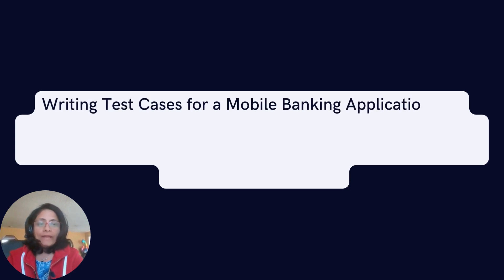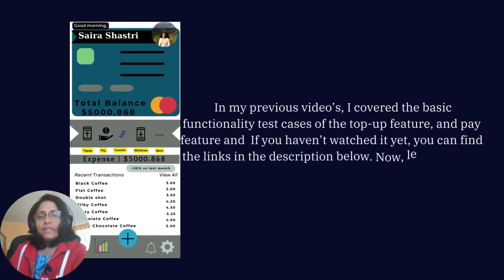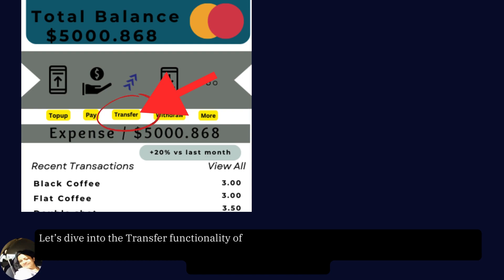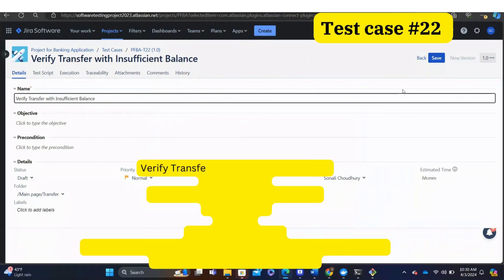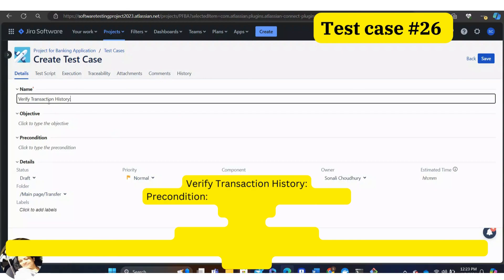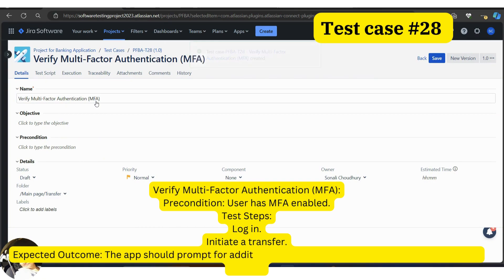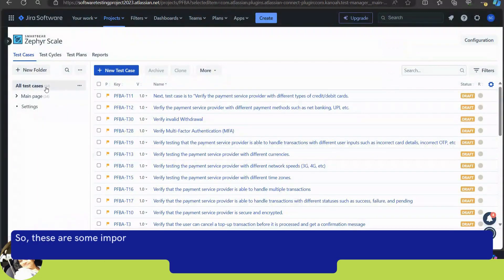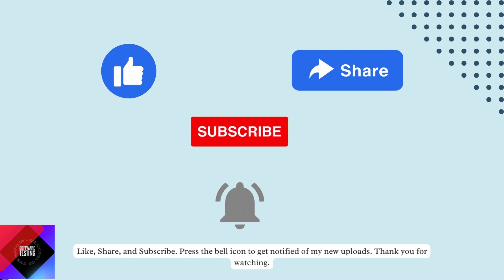Writing Test Cases for a Mobile Banking Application/Jira Tool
Latest videos for Testing a Mobile banking application are as follows:
1- Writing Test Cases for a Mobile Banking Application/Mobile Banking App Features /Jira Tool Part-1

2. Writing Test Cases for a Mobile Banking Application/Mobile Banking App Features /Jira Tool Part-2

3. Writing Test Cases for a Mobile Banking Application/Mobile Banking App Features /Jira Tool Part-3